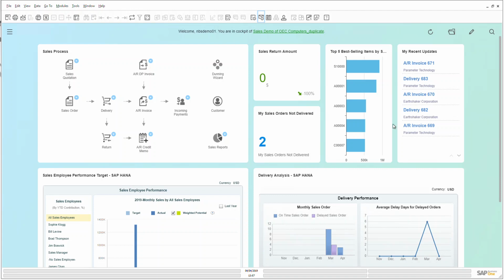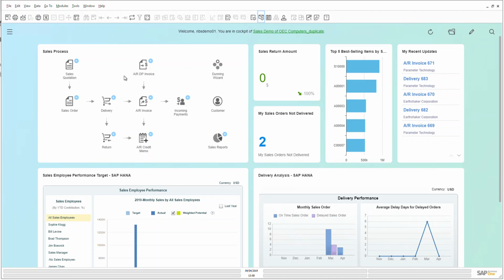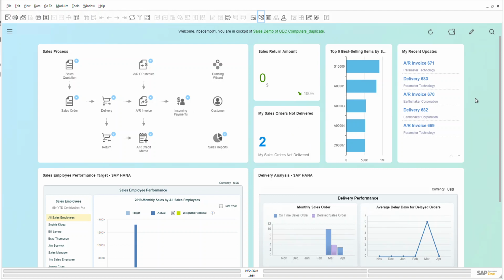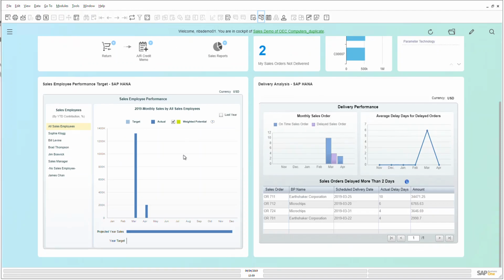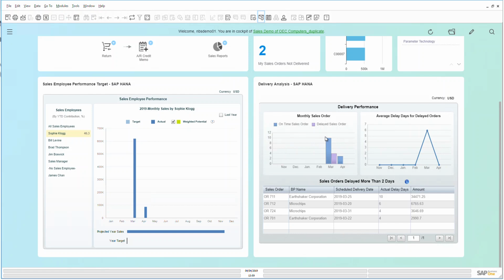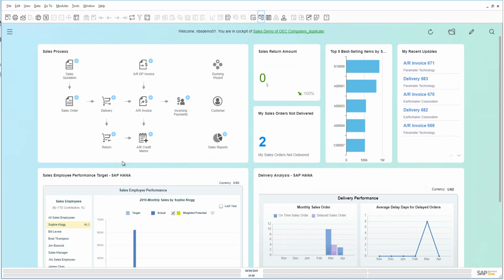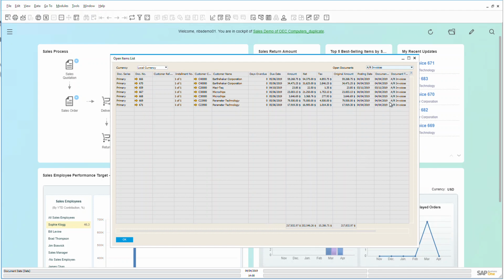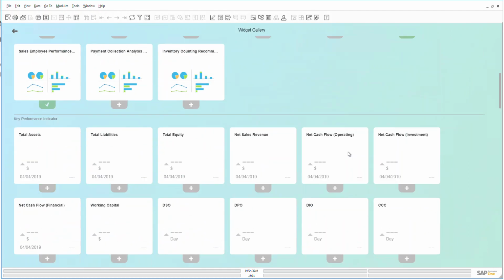Sales Cockpit Overview | Examples and How-To | SAP Business One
Sales Cockpit Overview in SAP Business One